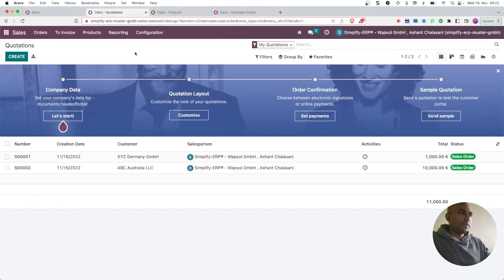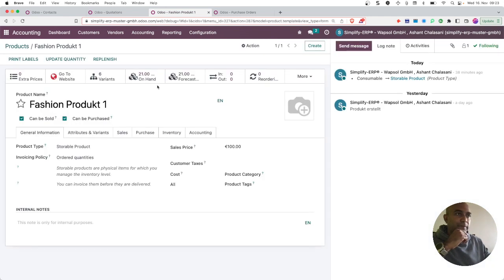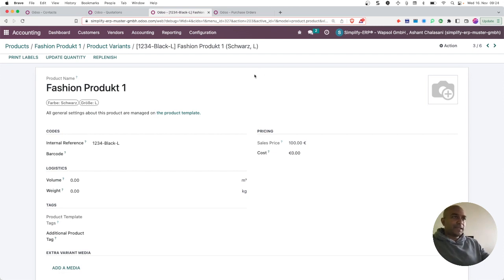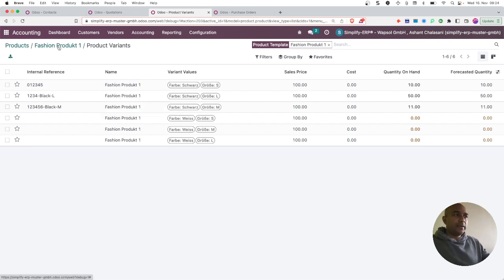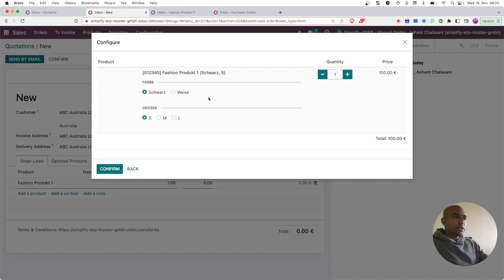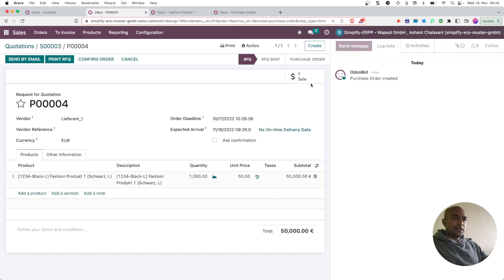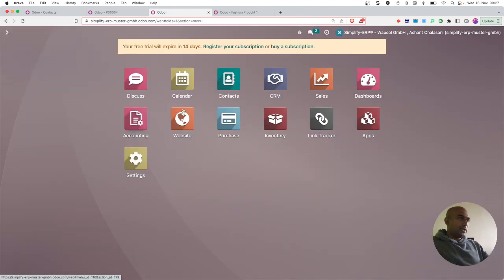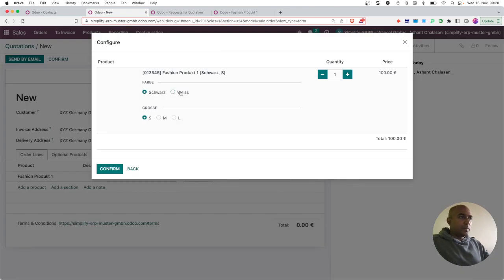Multivariant Dropshipping with Odoo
We are present on most of the social platforms
and we are posting new & insightful content every day!